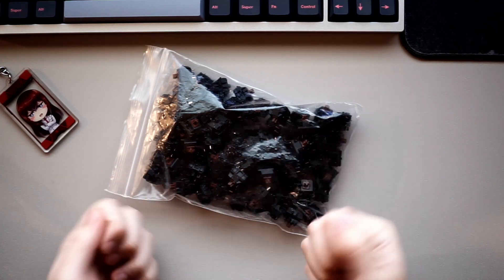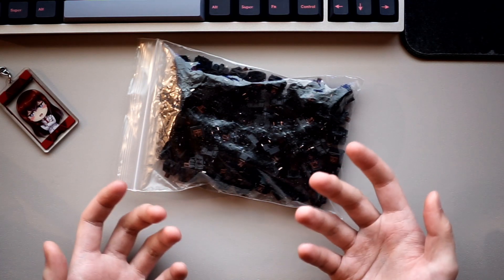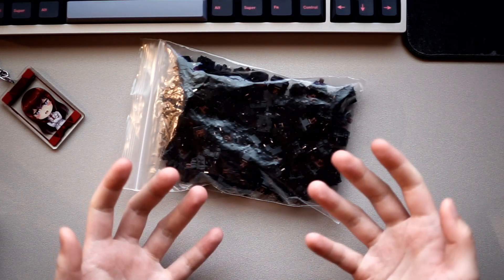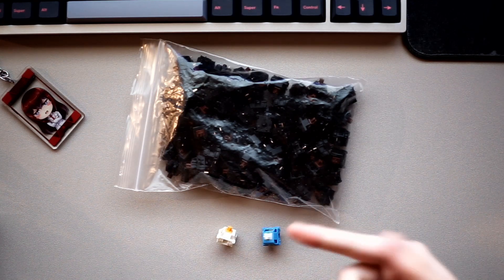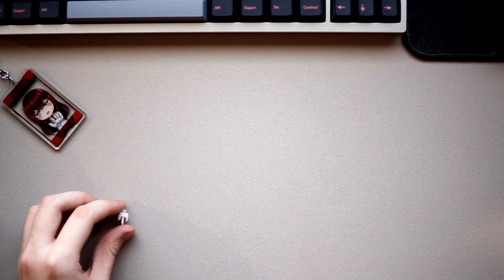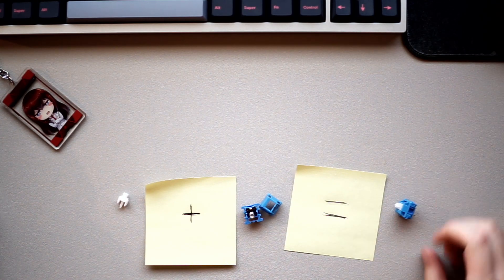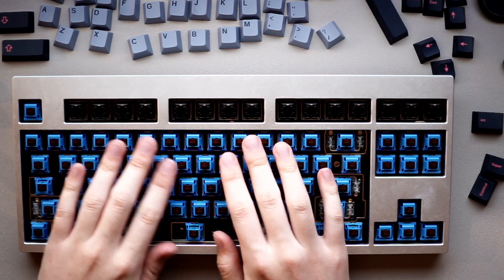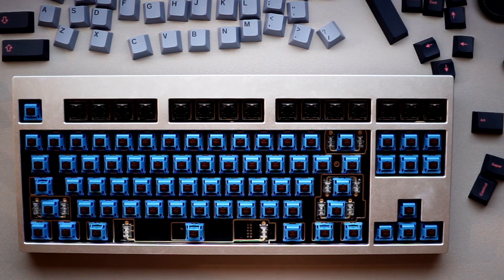The ULTIMATE Cherry Mx Brown | The Dirty Pandas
Codename: The Dirty Pandas, also known by fellow degenerates as the Holy Sh!ts (which is wrong btw), as well as the Sh!t pandas. I went on a long and expensive journey to see if these switches can finally make the always memed browns a true end game switch.

The Cherry Mx Browns have been ridiculed, memed, and just disrespected for far too long. I think they deserve to be treated with respect and put into the same rankings as holy pandas.

These dirty pandas honestly felt better than T1s. I'm gonna daily drive it for a while.

Keyboard details:
Mode Eighty Light First Edition
FR4 Plate
Durock Stabs
Dirty Pandas with 63.5g Sprit Springs
Durock V2 stabilizers

Shoutout Glarses. I love you, but your hate of browns is uncalled for.